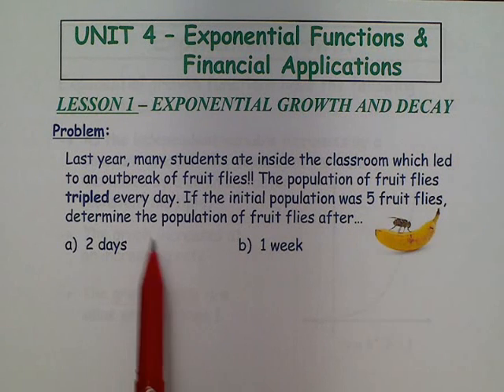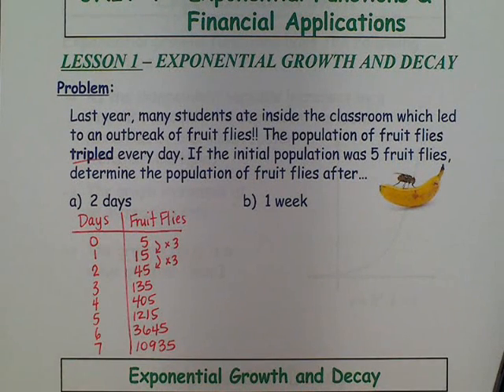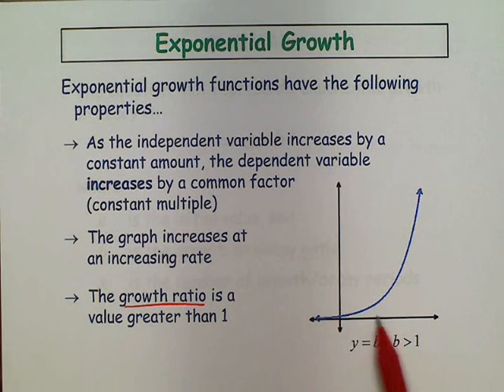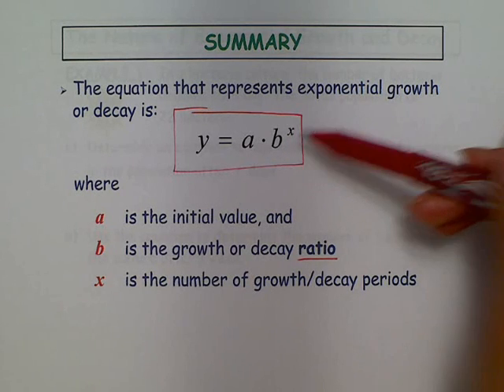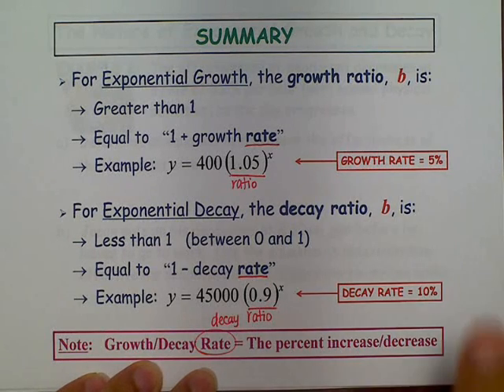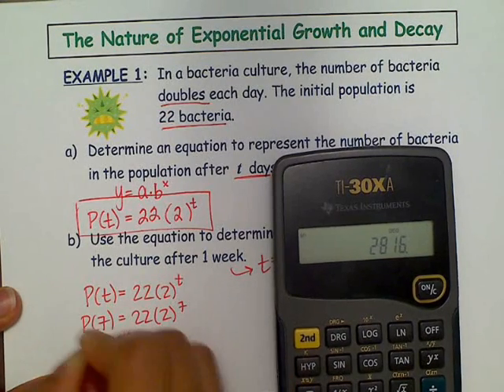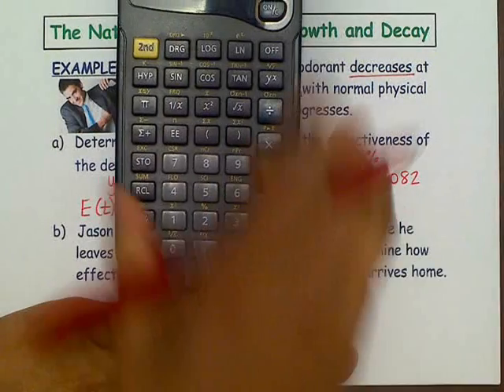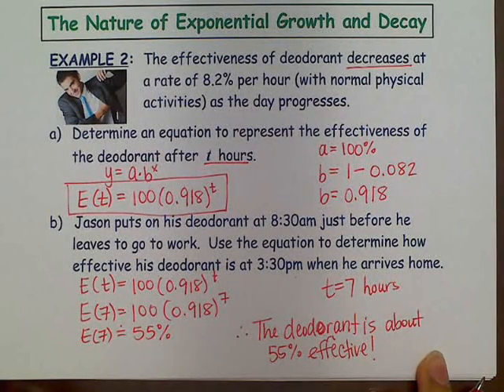L1 - Exponential Growth and Decay